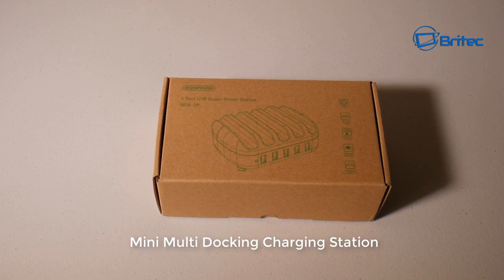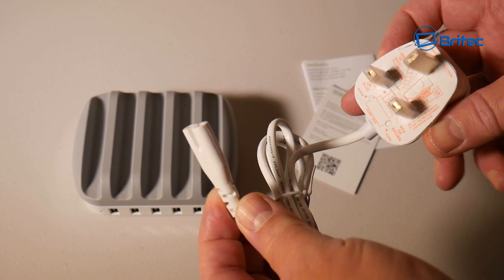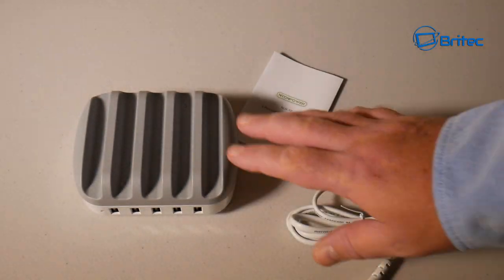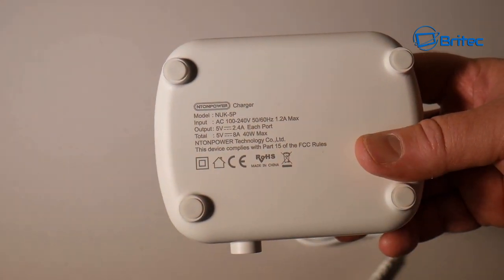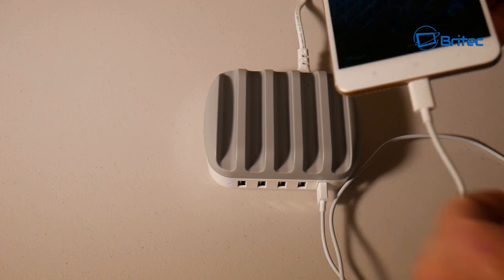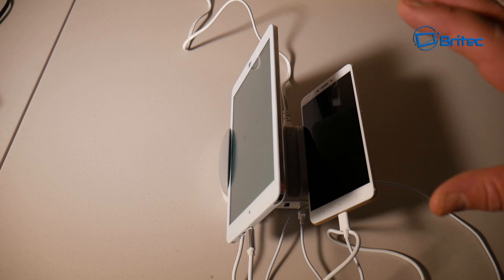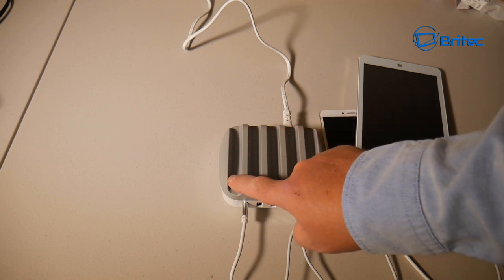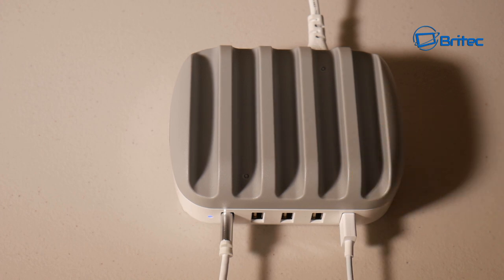Mini Multi USB Charging Docking Station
These charging devices are great if you want to change a number of devices in one go.

Specification:

Package Includes:
1 x NTONPOWER NUK-5P-UK
1 x Charging Cable
1 x Service Card
1 x User Manual
Material: PC+ABS
USB Input: AC 100-240V, 50/60Hz, 1.2A Max
USB Total Output: 8A 40W
Weight: 0.45Kg
Size: L128 x W98 x H56mm

Compatible Devices:

Phone: Apple iPhone 6/6 Plus/6S/6S Plus/5S/5C/5/4S/4, Samsung Galaxy S7/S7 Edge/S6/S6 Edge, Galaxy S5/S4/S3, Samsung Note 5/Note 4/Note 3, Sony, Nokia, Google Nexus, HTC, LG, Huawei, Xiaomi, OPPO, VIVO, and the other phones

Tablets: iPad 5/4/3/2, Samsung Galaxy Tab / Galaxy Note PRO series/ Tab3 series, and the other 5V tablets.

And also compatible with the other 5V USB devices.